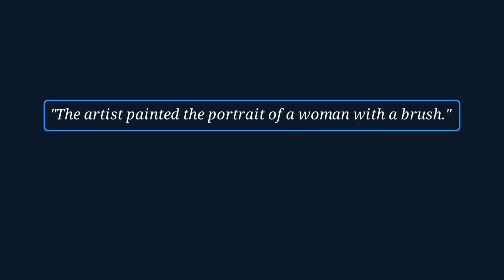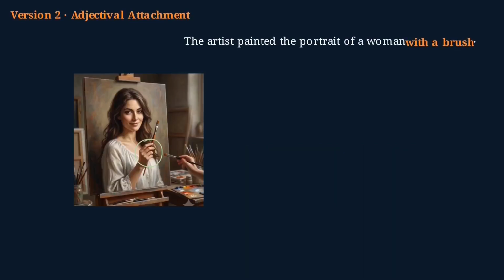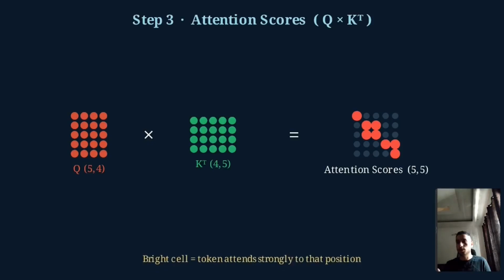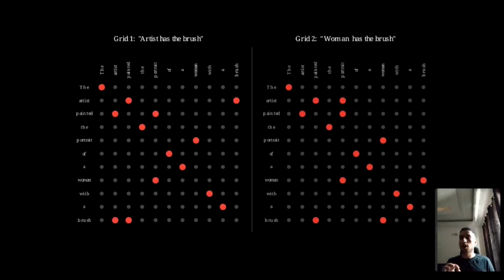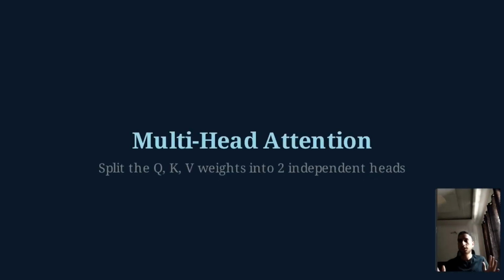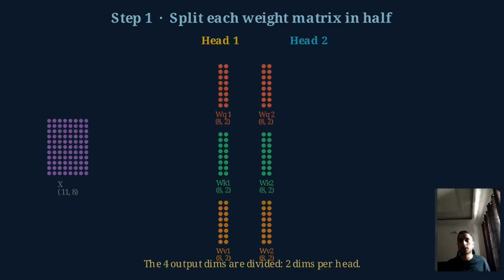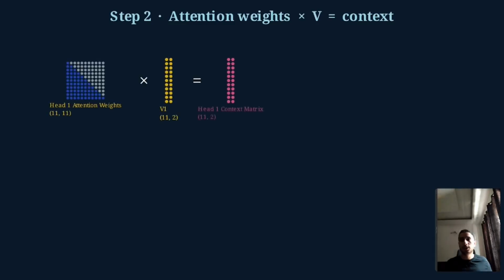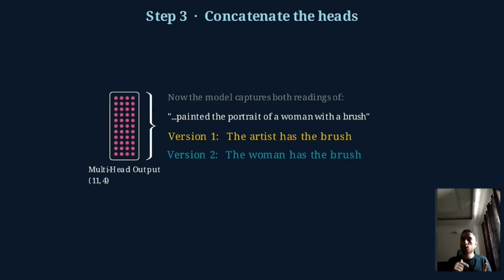Multi-Head Attention Explained: Math, Implementation, and Intuition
Ever wondered why Transformers don't just use a single attention mechanism? In this video, we dive deep into Multi-Head Attention (MHA)—the core engine powering modern LLMs like GPT, Claude, and Gemma.

We break down exactly why we need multiple heads to capture different contextual relationships in language, and step-by-step how the mechanism projects, splits, and combines attention scores in practice.

🚀 What you’ll learn:
00:00 - The Limitation of Single-Head Attention
The Core Intuition Behind Multi-Head Attention
Step-by-Step Architecture: Linear Projections & Scaling
Mathematical Walkthrough (Q, K, V Matrices)
Concat and Final Linear Transformation

If you want to master neural network architectures and truly understand what happens under the hood of a Transformer, this guide is for you!